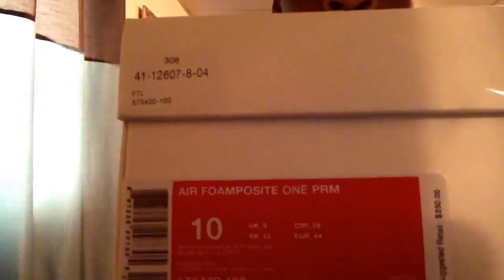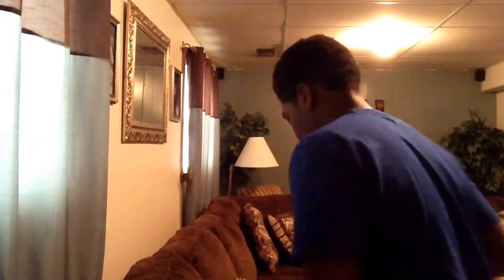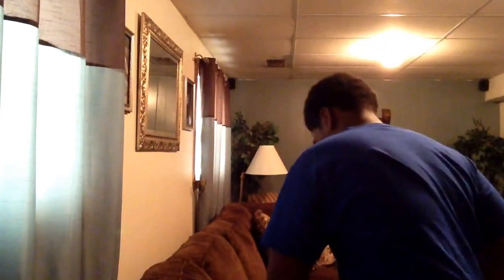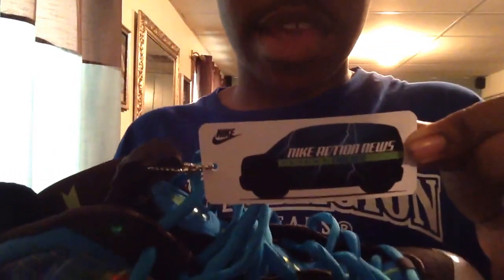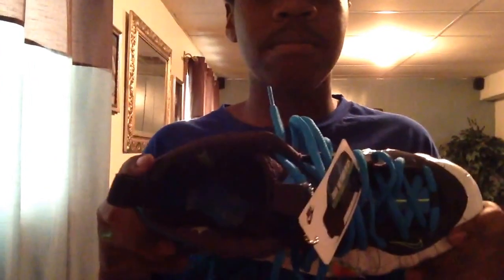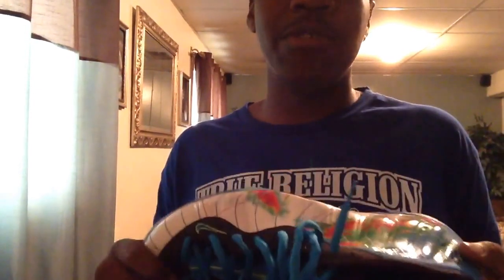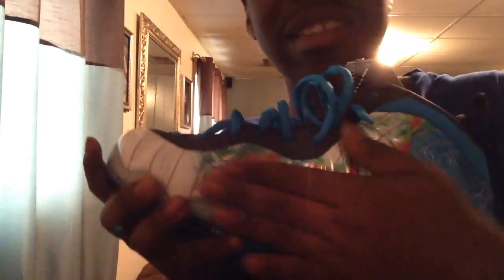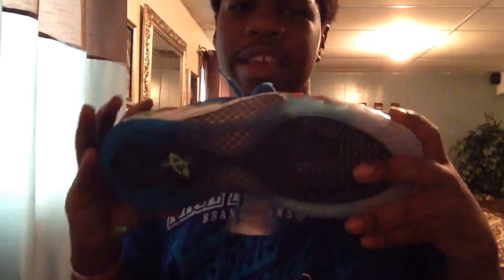Weatherman foamposites unboxing